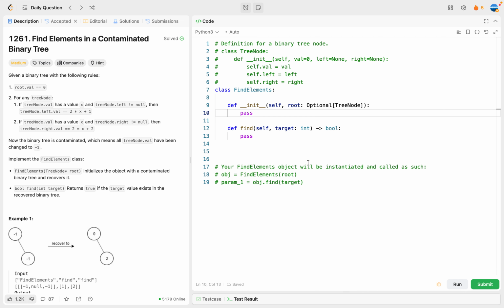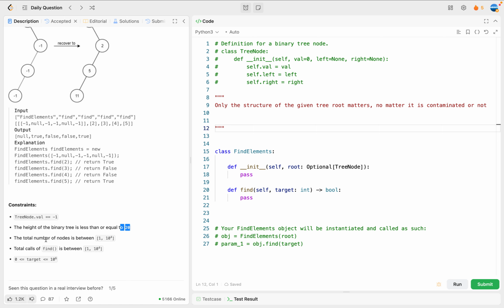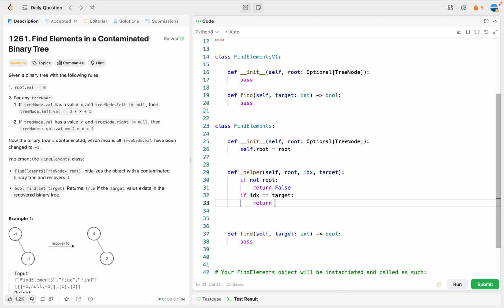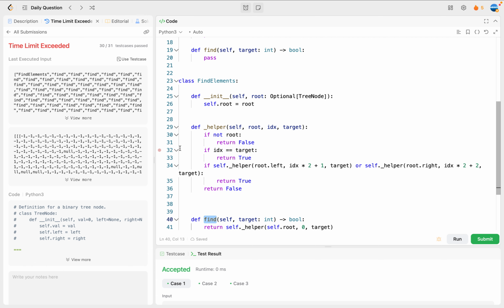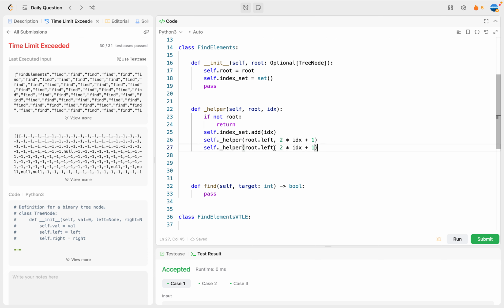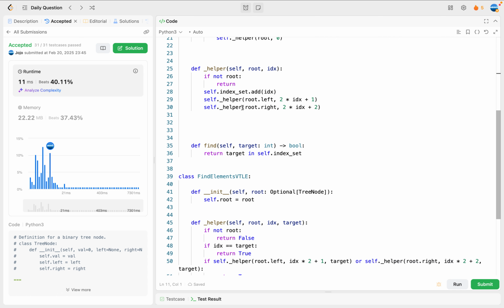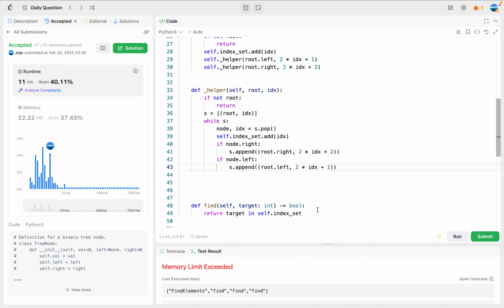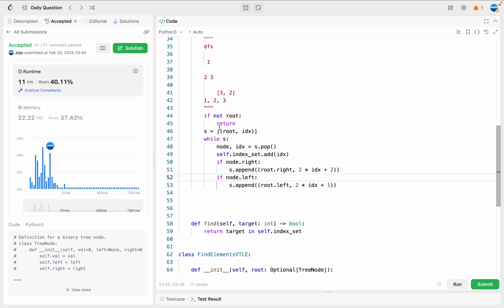leetcode 1261 Find Elements in a Contaminated Binary Tree | one traversal for indexing